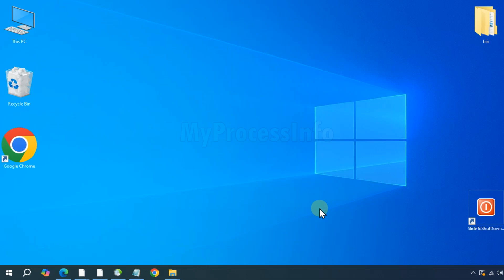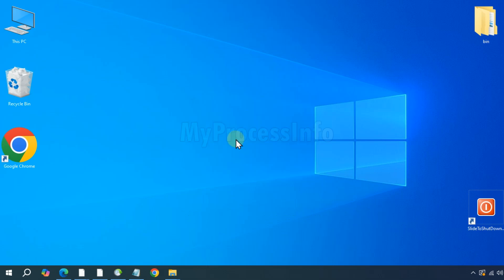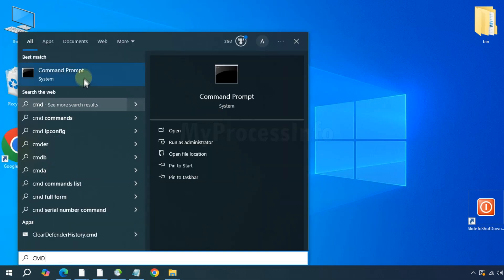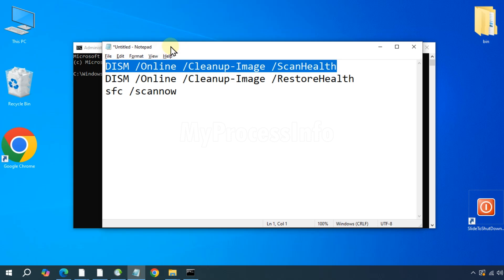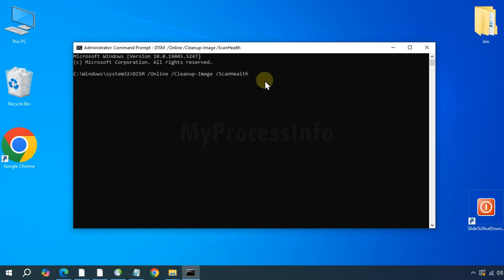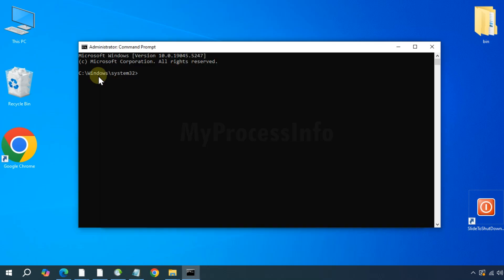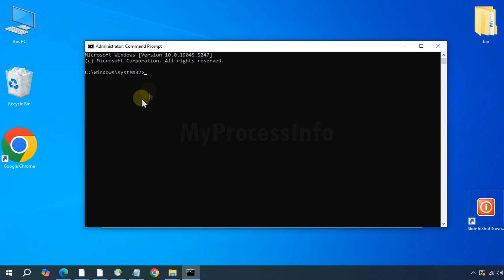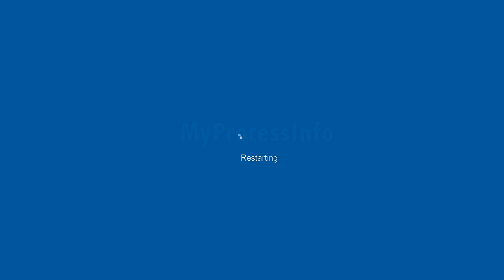How to Fix Urlmon.dll Error, Roblox Failed to Load Library Urlmon.dll?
Are you seeing the urlmon.dll error or Roblox failed to load library urlmon.dll error while trying to launch the game? This issue is caused by missing, corrupt, or incompatible Urlmon.dll files in Windows, preventing Roblox from running properly.

🛠 In this video, you'll learn:
✔️ What causes the Urlmon.dll error in Roblox
✔️ How to manually restore or replace Urlmon.dll
✔️ Fixing DLL issues in Windows 11, Windows 10, Windows 8, and Windows 7

🔹 Possible Causes:
❌ Missing or corrupt Urlmon.dll file
❌ Issues with Windows system files
❌ Unwanted software conflicts

💡 Follow these steps to restore Urlmon.dll and get Roblox working again!

👉 *CMD Commands*
All the CMD commands may take some time to scan and fix the error, so patience is highly required.

sfc /scannow

All the above commands may take some time to scan and fix the error, so patience is highly required.

🚀 Watch the full guide and fix your game now!